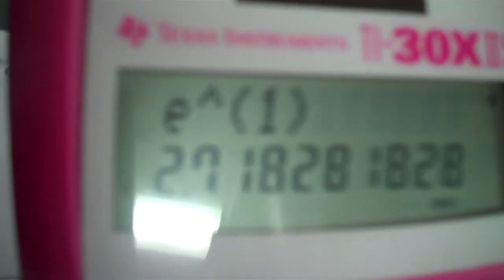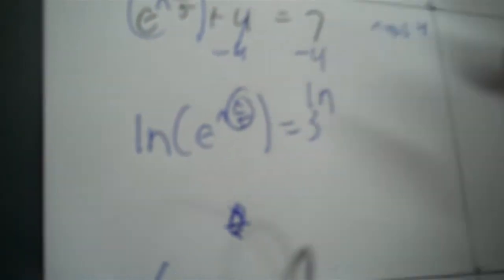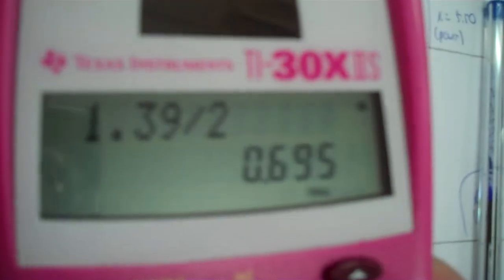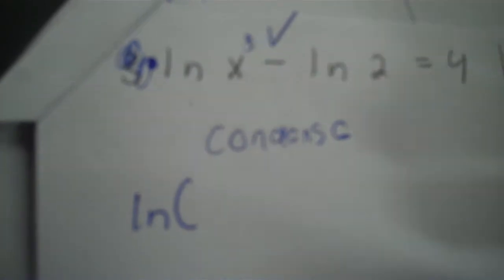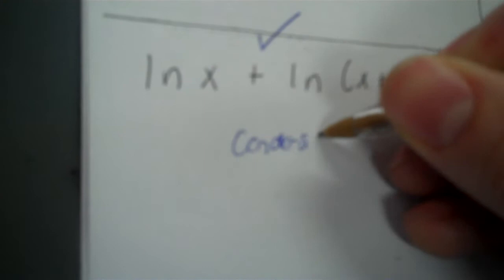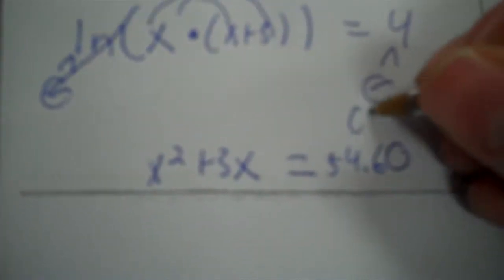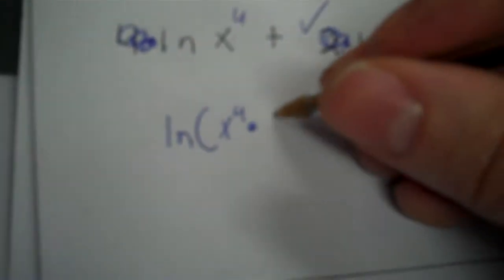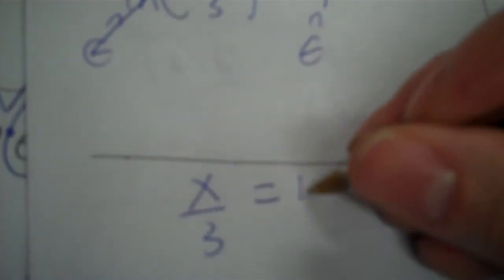Algebra 2 7 13 2nd take